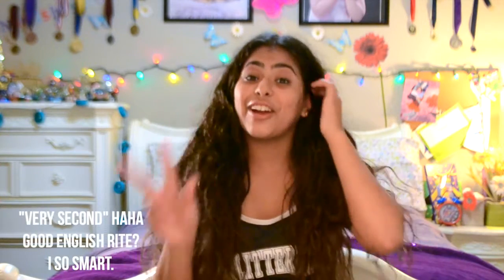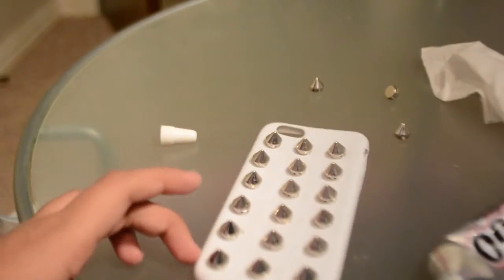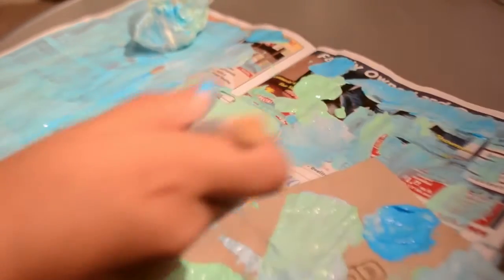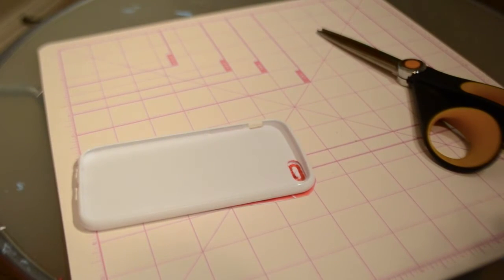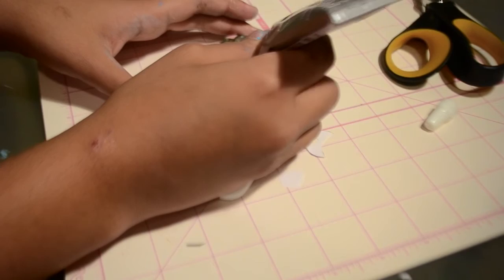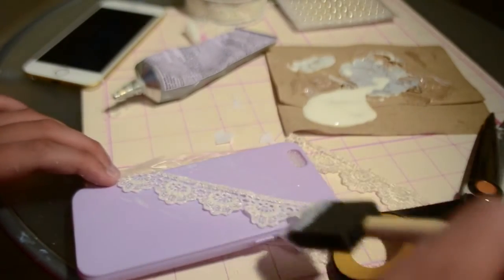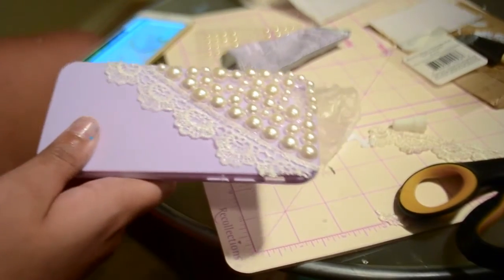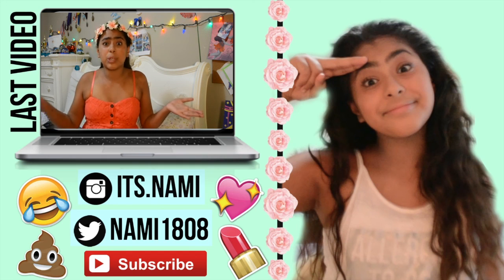♡❀ 5 DIY Tumblr/Pinterest Inspired Phone Cases ❀♡ // Namisha Kaur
♡ OPEN THIS UP FOR EXCLUSIVE TIPS AND TRICKS ♡

Rhinestone Case: 01:34
Ombre Case: 02:44
Chanel Case: 04:43
Custom Case: 08:14
Lace Case: 08:33
What I'm Wearing:
  - Schlitterbahn Shirt
  - Pacsun Shorts
I hope you guys liked this video! I worked SUPER hard on these phone cases plus the editing took forever! 😂Custmozie this to however you want! After all it is a DIY! Two of these were inspired by MyLifeAsEva and Lisa Pullano. If you use these phone cases or post about them or something dont forget to tag me or put it under the hastag NamiDIYPhoneCase2015 so I can see it because I would love to see how your phone cases turned out :)
Don't forget to check out my social medias, and DON'T WORRY I GIVE YOU PERMISSION TO STALK ME ON THEM 😂
  - Vine: Namisha Kaur
I didn't list my other social medias because they are so embarrasing 😂
DON'T FORGET TO
THUMBS THIS VIDEO UP
AND COMMENT FEEDBACK AND IDEAS FOR MY NEXT VIDEO :)
If you liked this video please do the thing above ^
BUH BYEE! :)
PS: IF YOU ARE READING THIS COMMENT "DOUGHNUTS DOUGH" GET IT? LIKE THO BUT DOUGH! OKAY ILL SHUT UP BAII